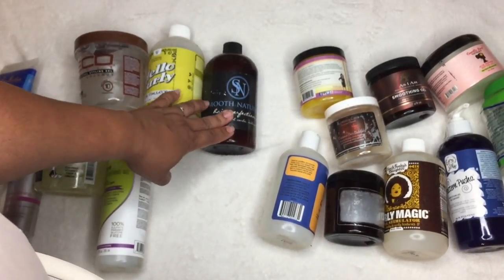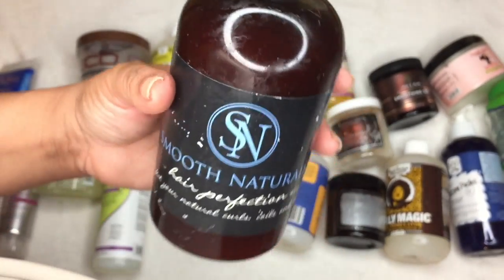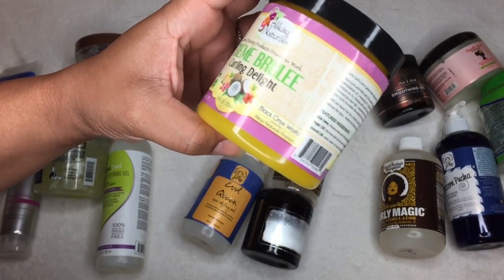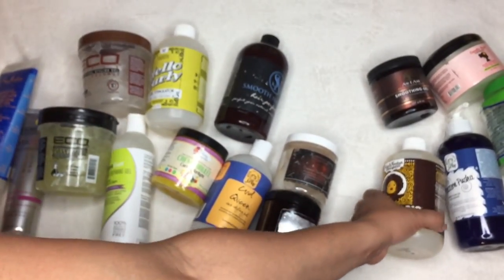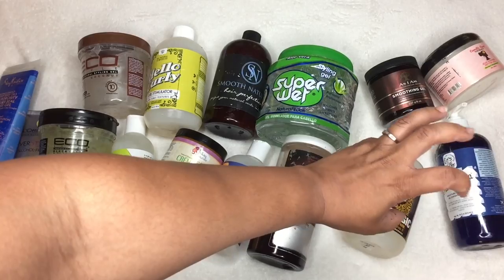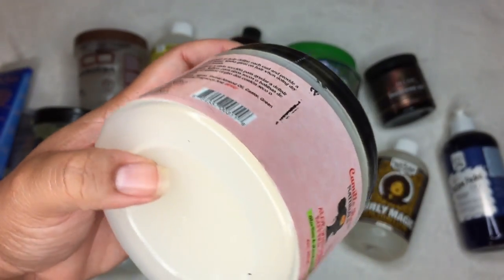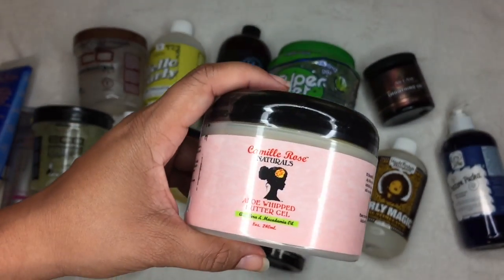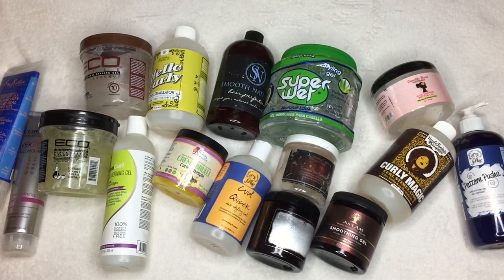GLYCERIN FREE Gel Stylers for HIGH PORSOSITY Natural Hair | MelissaQ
HEY Beauties and Curls! Today's video is a HIGH REQUESTED video for my highporosity gals watching! Here's my GLYCERIN FREE Gel Stylers that I love and some that are NEW! Let me know what you love in the comments! I can't wait to chat with you! xo

✔ PRODUCTS MENTIONED
I will add really soon! Until then...Smoothes dolls and gents! xo
✔ HAIR TALK LINKS

MelissaQ007

✔WRITE ME
Melissa Fykes